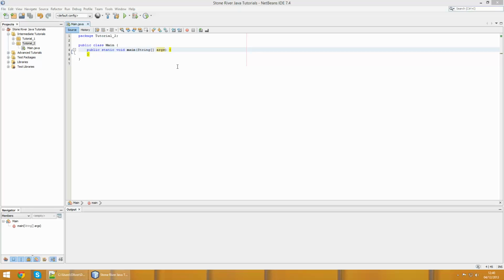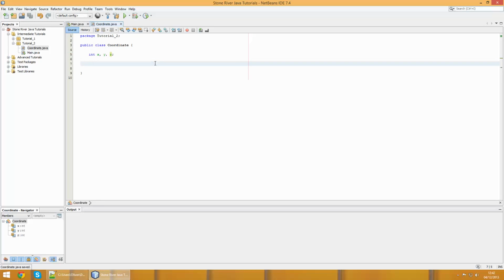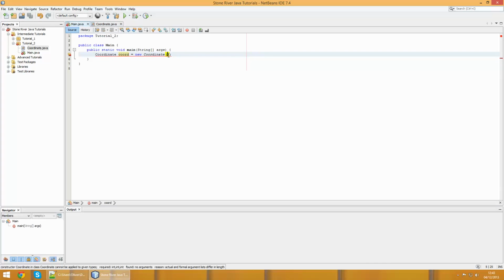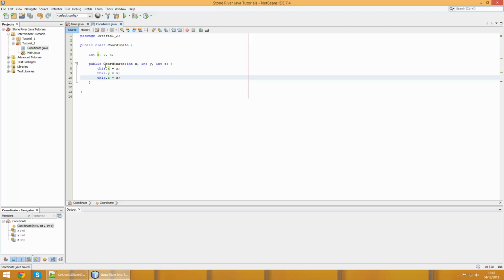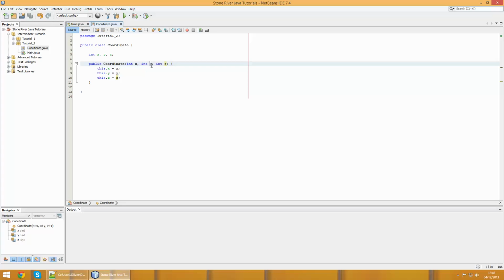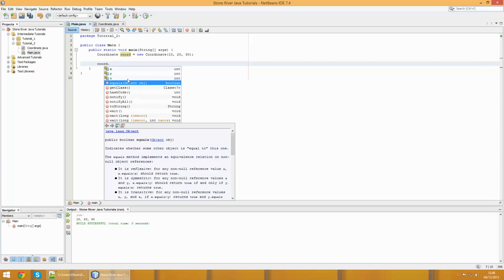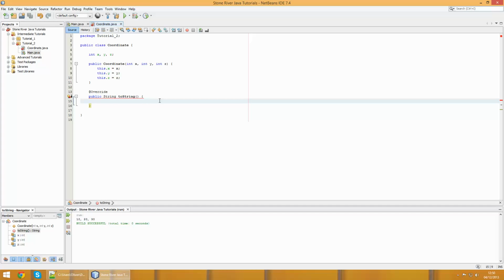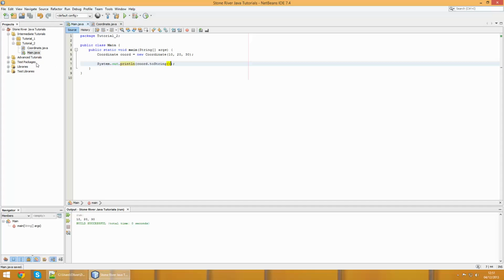Object Oriented Programming - Constructors | Java Tutorials